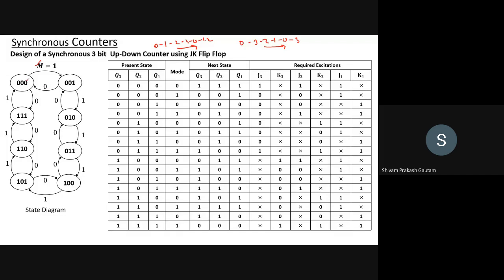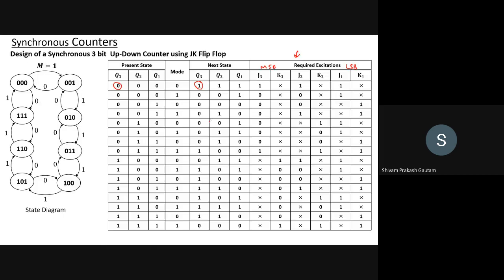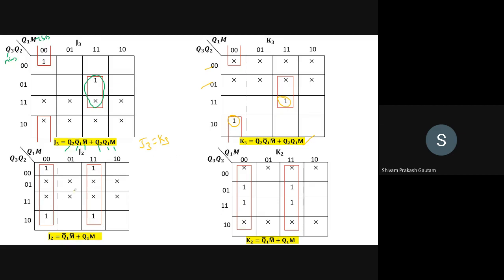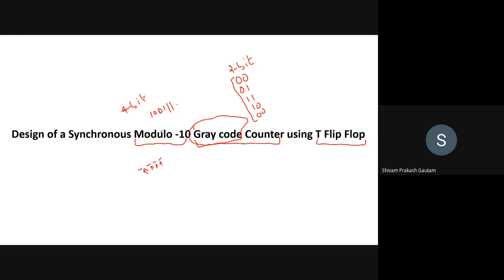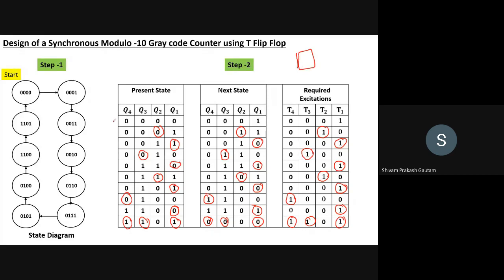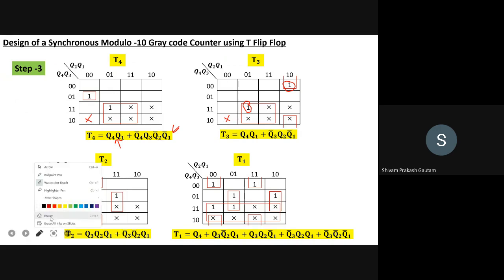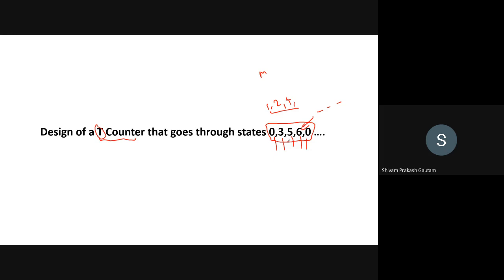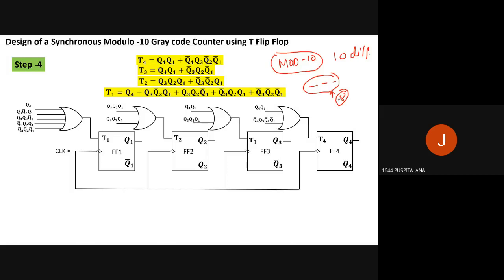Counters (Synchronous and Asynchronous) in Digital Electronics-Part II